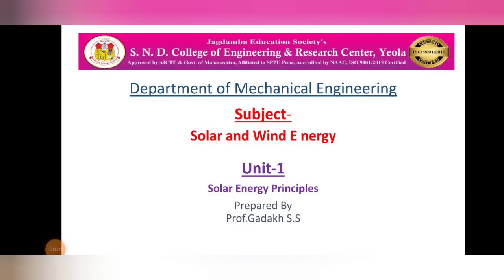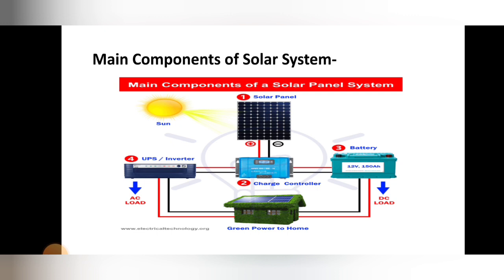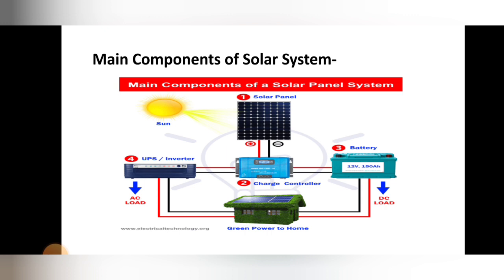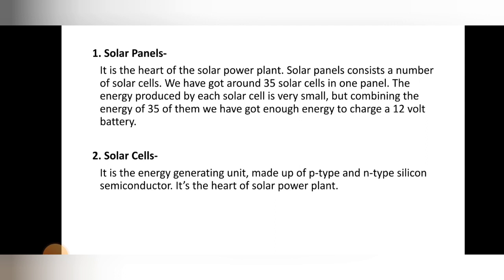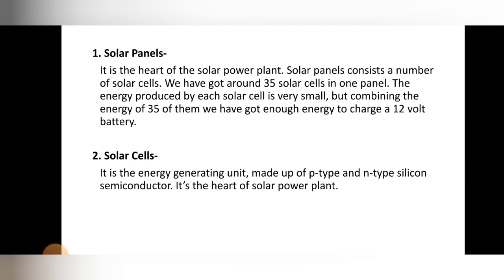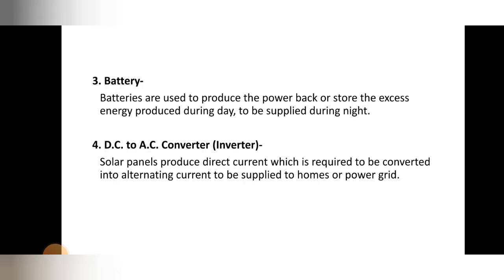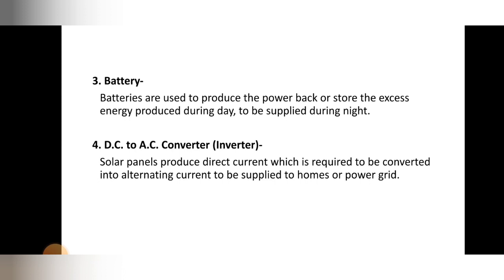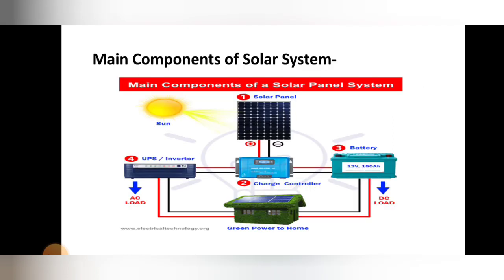Main components of solar system